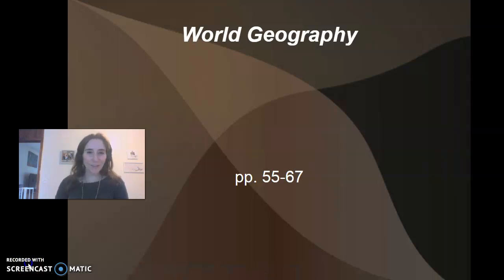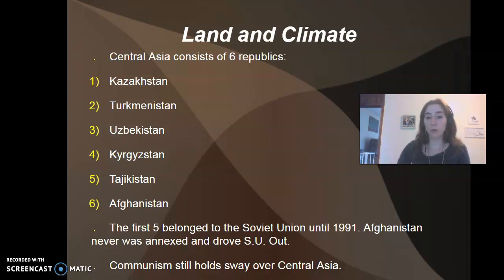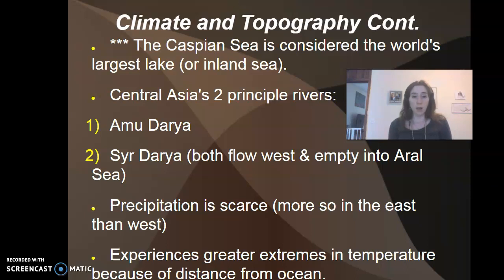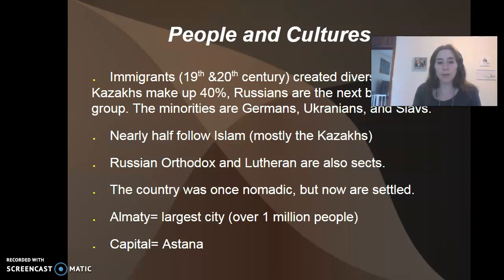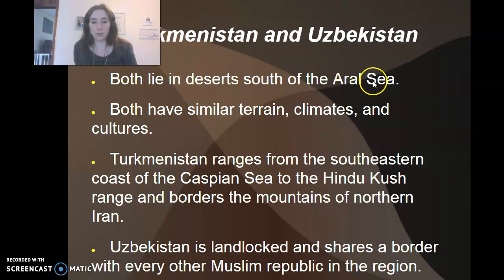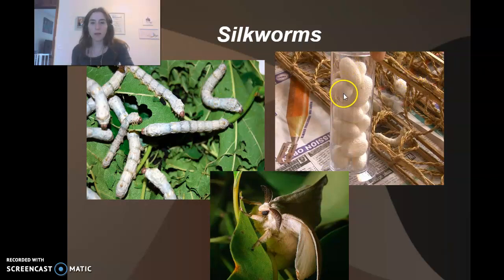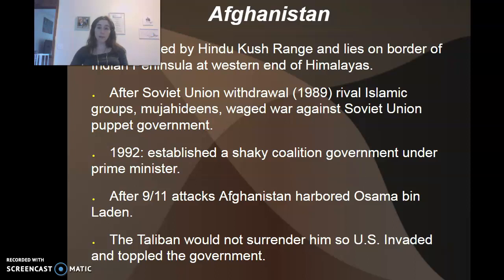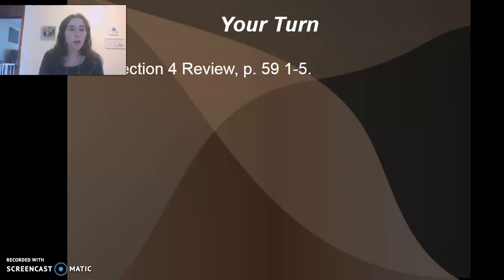World Geography 9/25/20